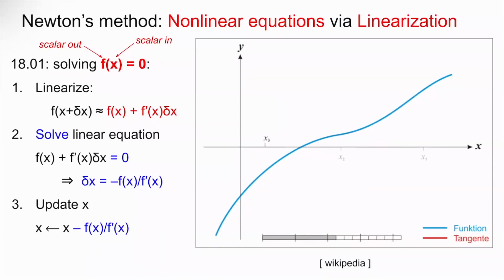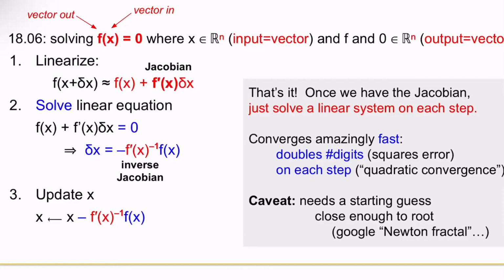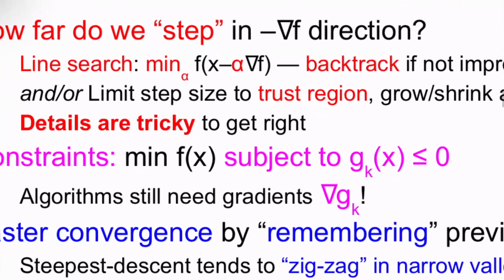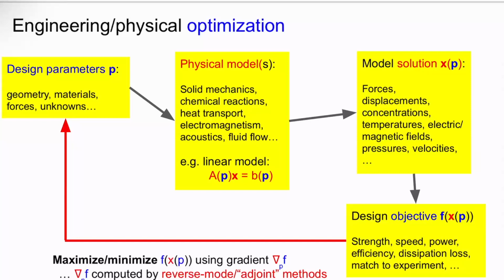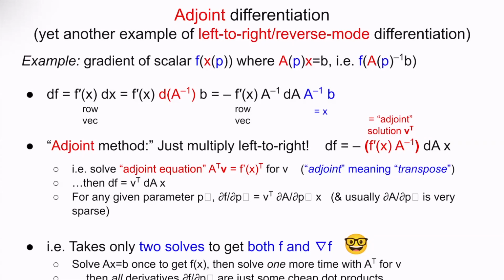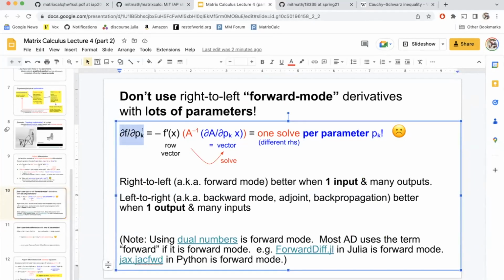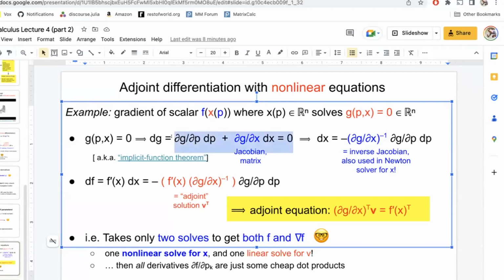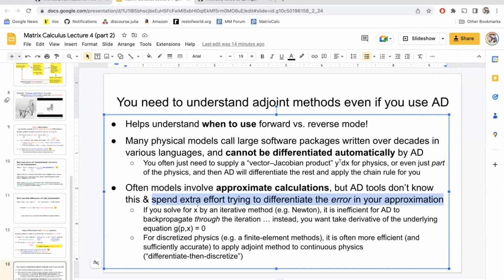Lecture 4 Part 2: Nonlinear Root Finding, Optimization, and Adjoint Gradient Methods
MIT 18.S096 Matrix Calculus For Machine Learning And Beyond, IAP 2023

Description: Nonlinear root finding by Newton’s method and optimization by gradient descent. “Adjoint” methods (reverse-mode/backpropagation) lets us find gradients efficiently for large-scale engineering optimization.